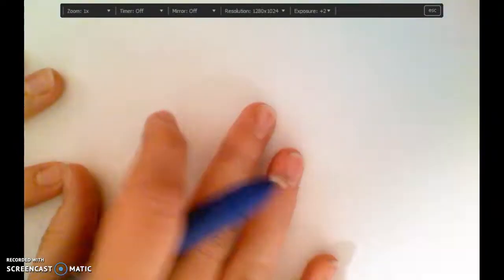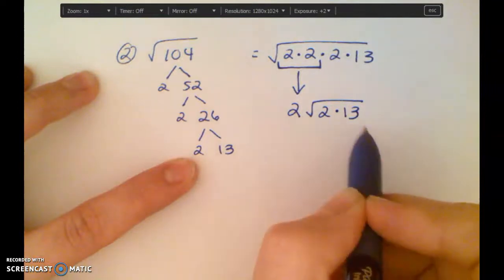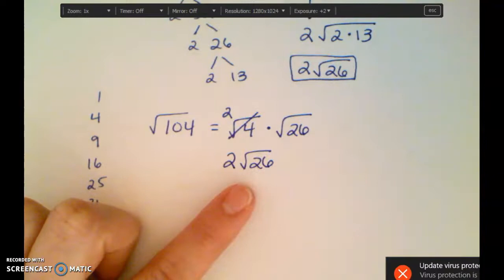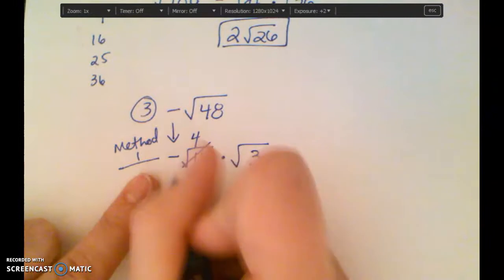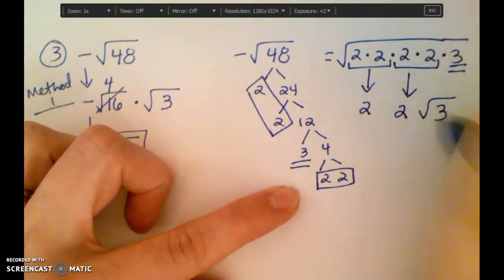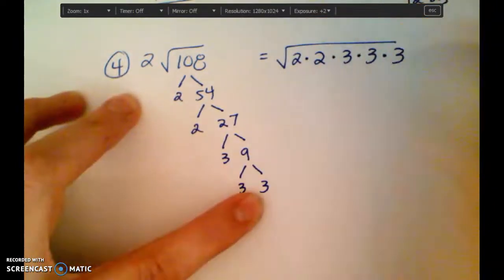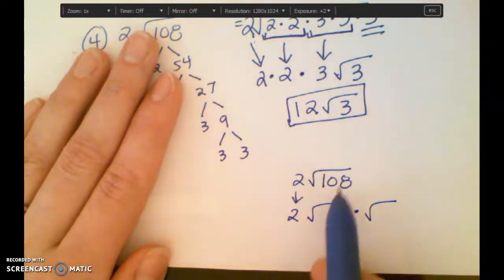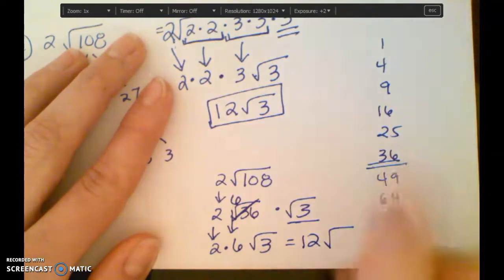12.5 (Day 1) Notes, Part 2 - The Square Root Method